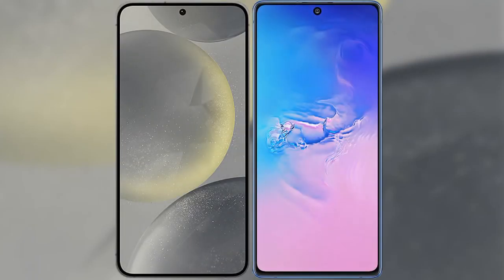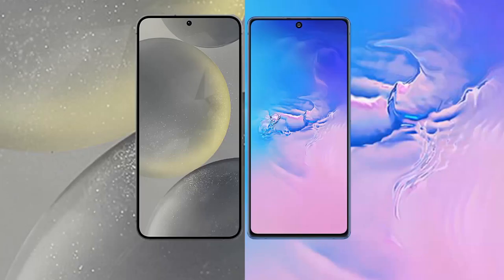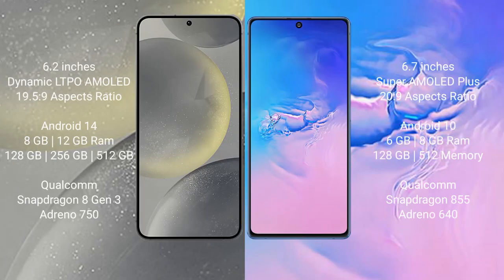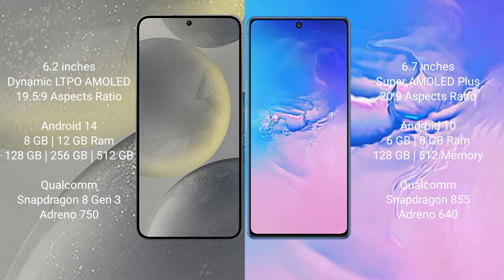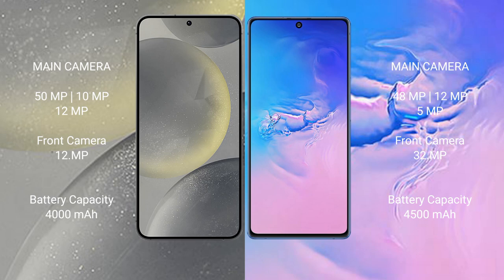Samsung Galaxy S24 vs Samsung Galaxy S10 Lite Review